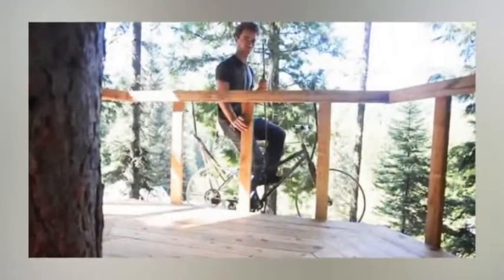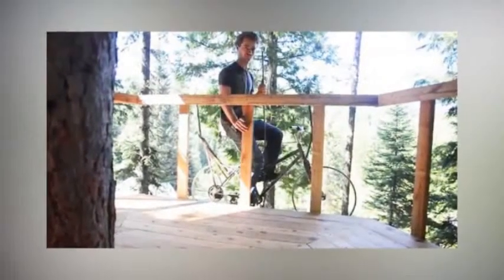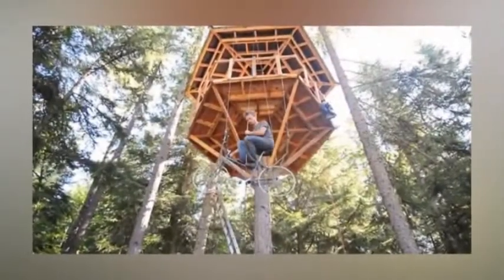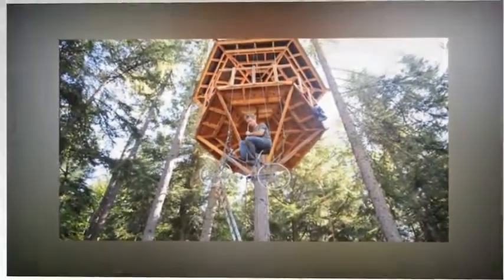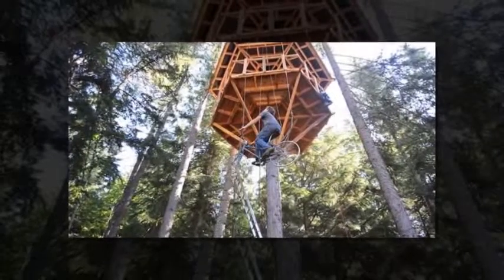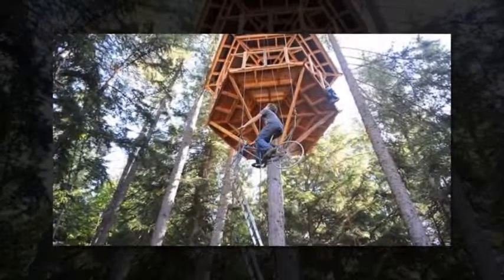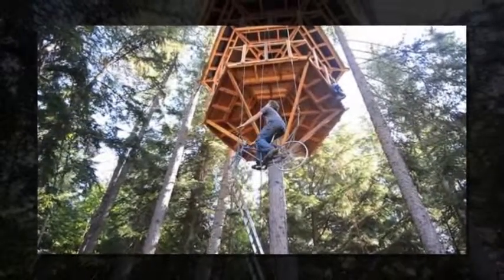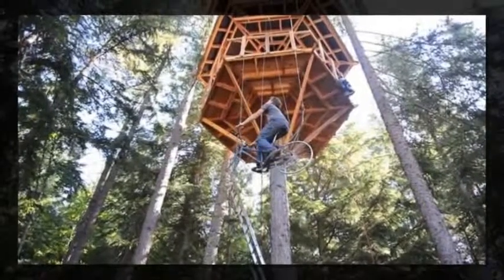Designer Transforms Old Bike into Pedal-Powered Elevator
After completing his gorgeous 30 foot high treehouse, Ethan Schussler scoffed at the idea of having to climb up and down a giant ladder all day. Rather than abandoned his tree top escape, the designer put an old bicycle to the test. Customizing it to move along a giant chain, Schussler transformed the bike into a personal elevator, which slowly rises to the treehouse’s entrance by pedaling.

Lugging a thirty foot ladder to the forest is an annoyance on its own, not to mention having to climb up and down the endless rungs anytime something is needed from the forest floor. Schussler’s solution not only gets him quickly into his treehouse perch, but also recycles an old bike that was laying around.